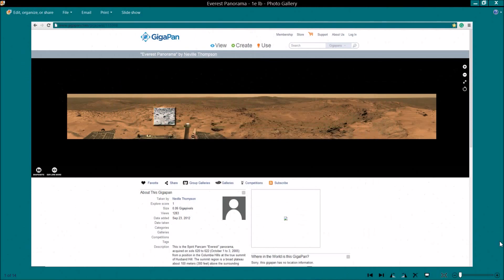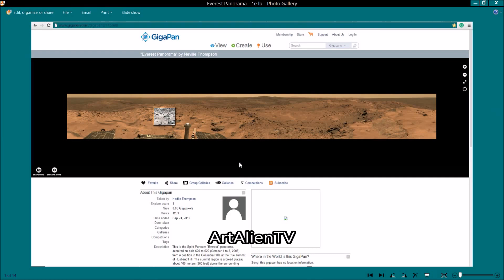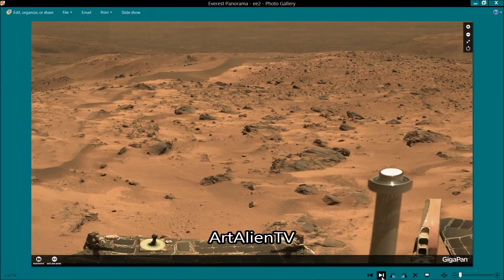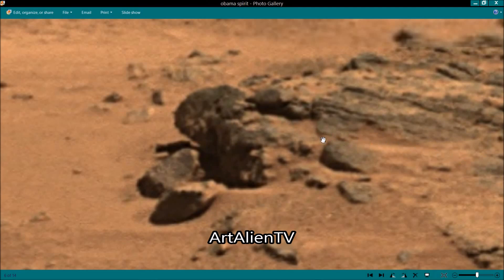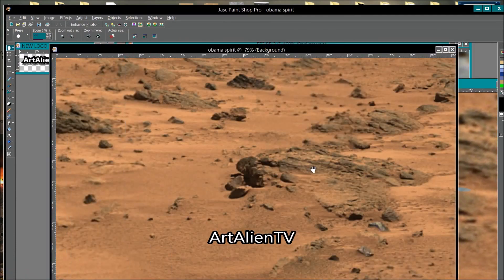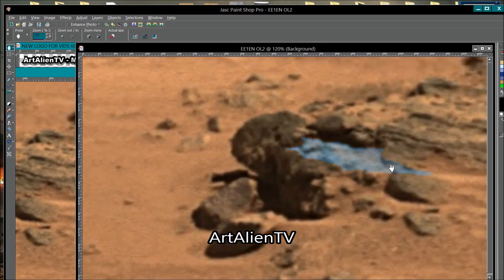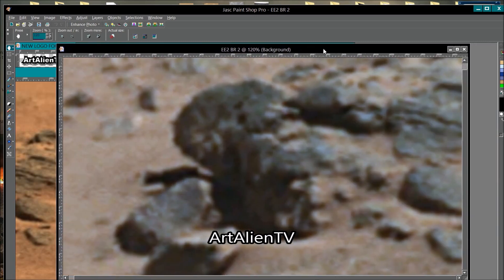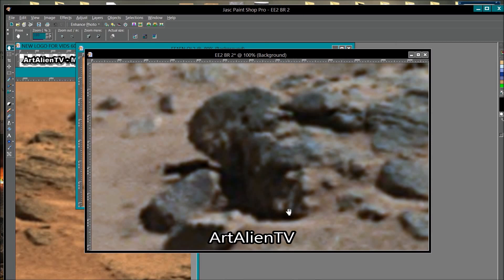MARS OBAMA STATUE HEAD / OPTICAL ILLUSION: Spirit Rover. ArtAlienTV - 1080p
🧐 " What looks like a Mars carved statue head turns out to be an optical illusion when looked at in detail. There are many carved statue parts on Mars, but this one seems to be a case of mistaken identity. When brightened up the nose and mouth are a different colour and part of the sloping ground rock next to it.
Still an interesting image either way ".

NASA image link:

Facts do not cease to exist because they are ignored
It's not the depth of the rabbit hole that bugs me... It's all the rabbit poop you stumble over on your way down...
“It's easier to fool people - than to convince them that they have been fooled.”  Mark Twain